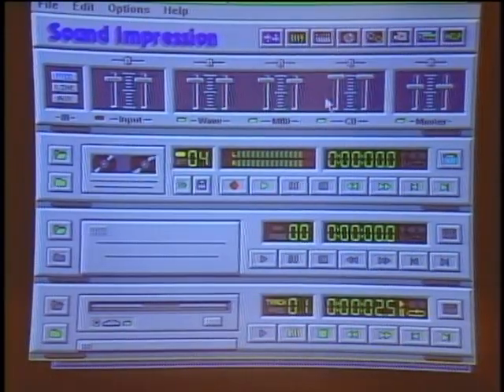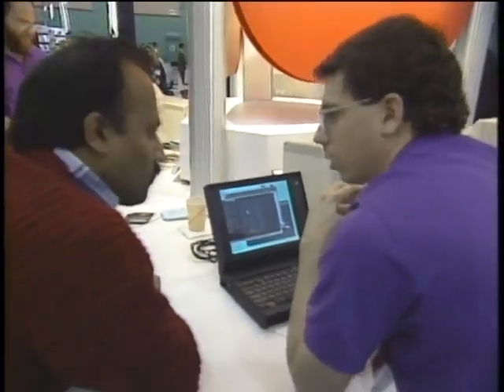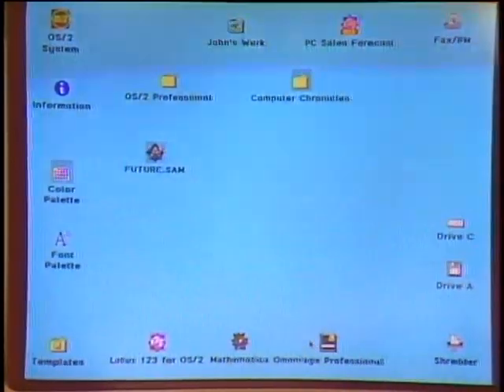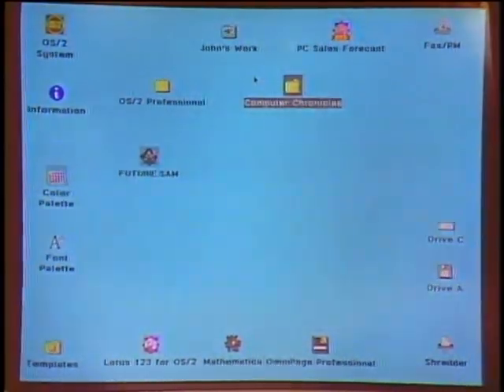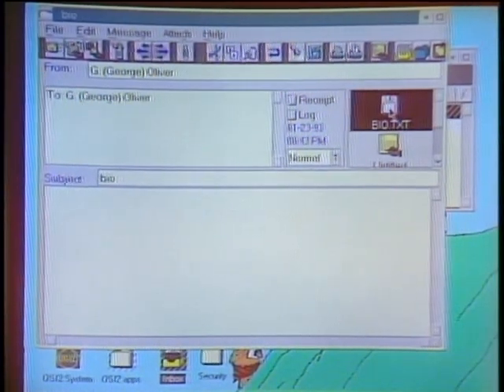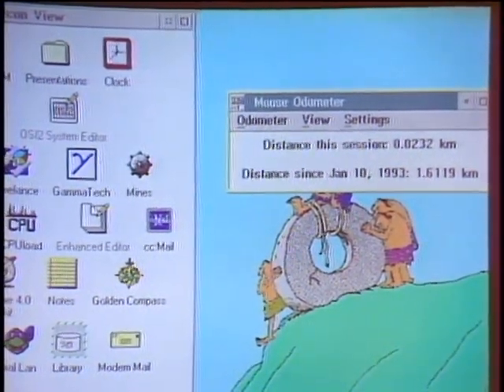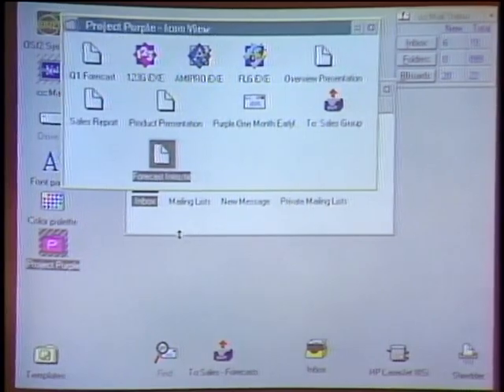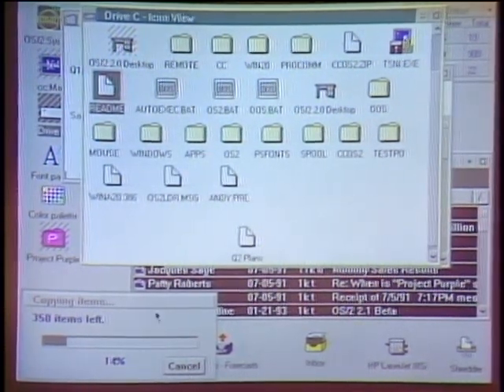The Computer Chronicles - OS/2 (1993)